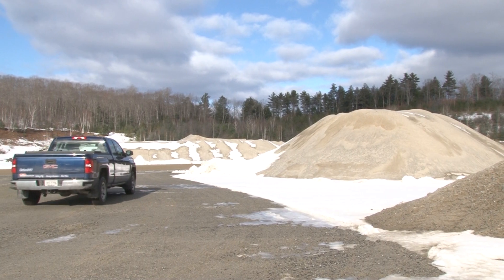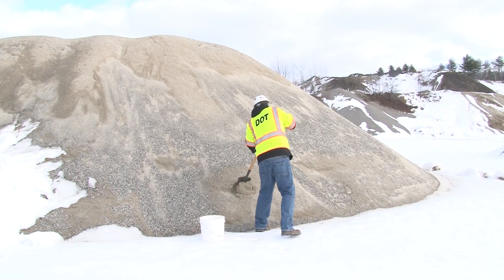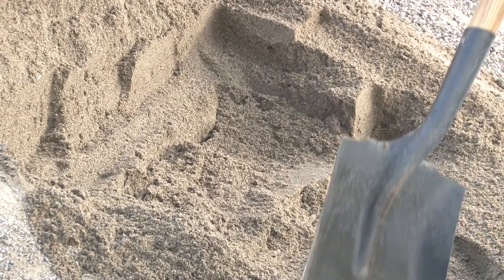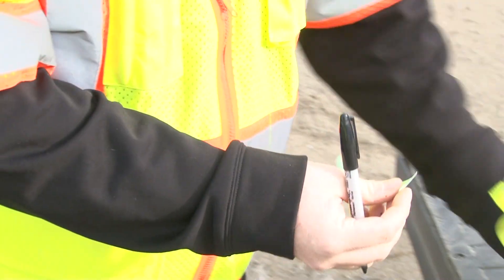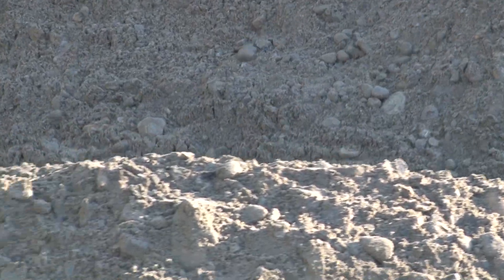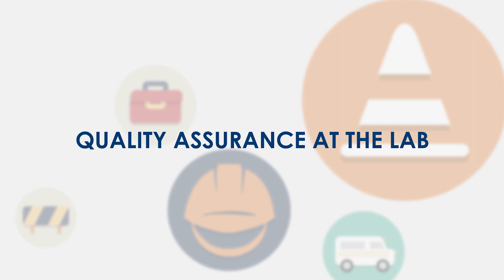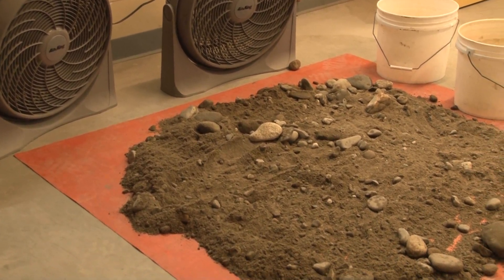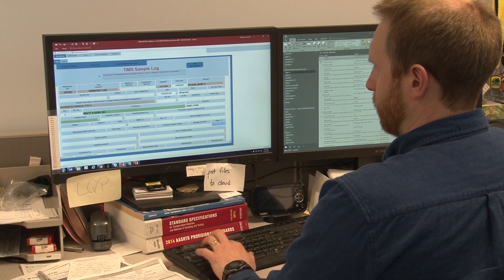Aggregate Sampling Best Practices | MaineDOT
This video gives an overview of the procedures performed by MaineDOT technicians who sample aggregates in the field and some of the quality assurance testing that is performed in one of the two MaineDOT labs. MaineDOT follows AASHTO standards when it comes to sampling aggregates. These procedures should also be followed by all MaineDOT contractors and subcontractors.

This video was produced by MaineDOT Office of Creative Services. Special thanks to Pike Industries & the Maine Aggregate Association for their assistance.

mainedot.gov